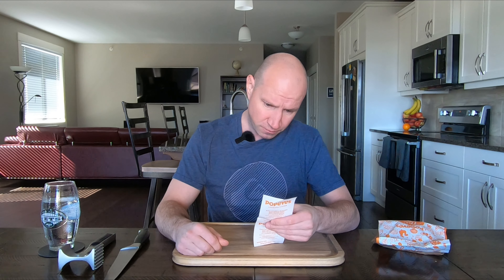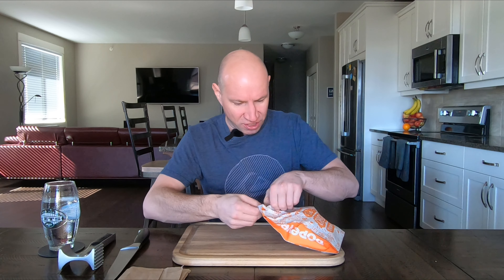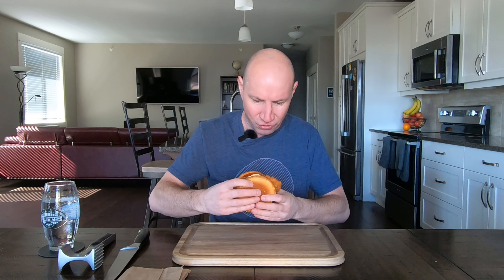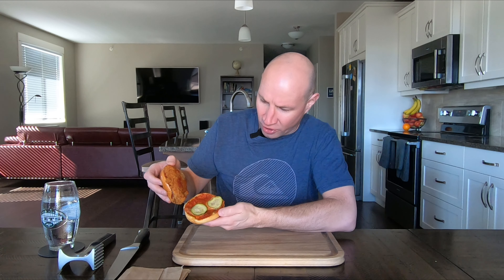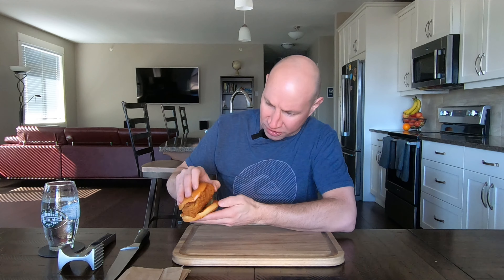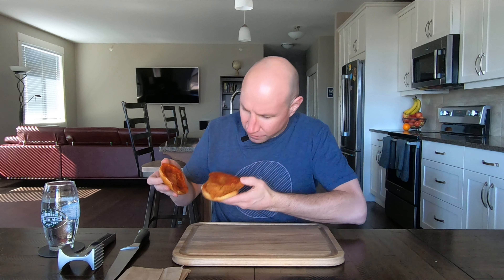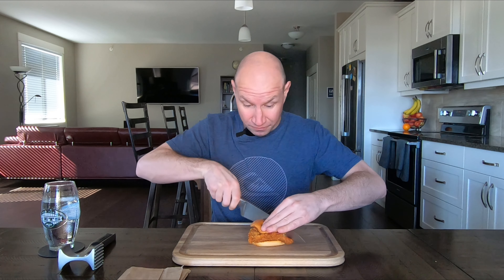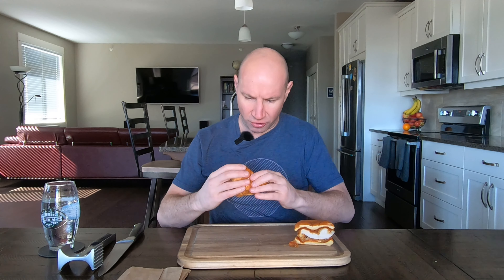Popeye's New Ghost Pepper Chicken Sandwich!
For a limited try, try our new Ghost Pepper Sandwich – with a spicy kick of ghost pepper mayo, spread on our buttery brioche buns with crunchy pickles and a juicy chicken breast.